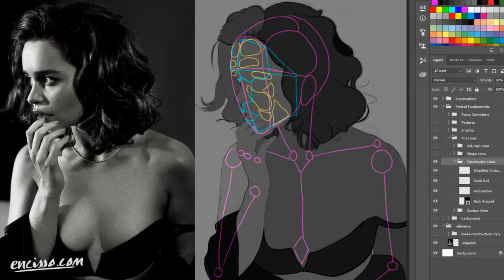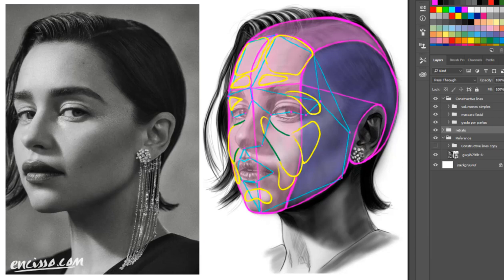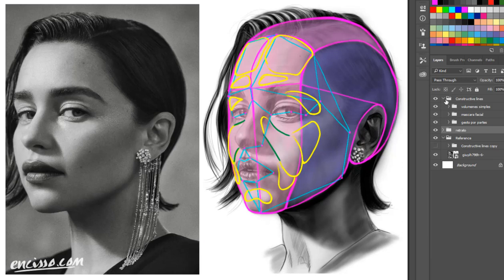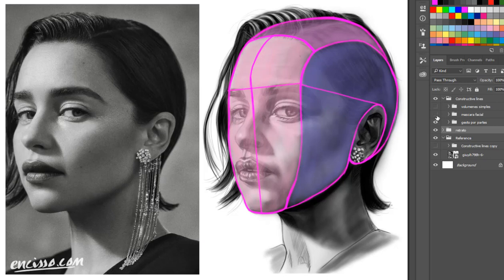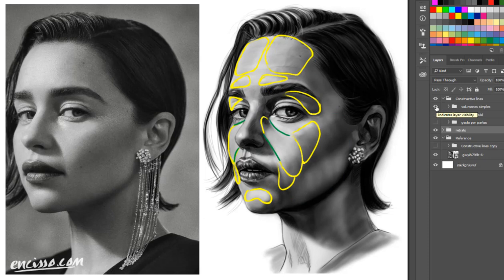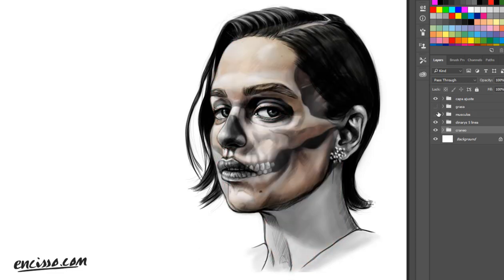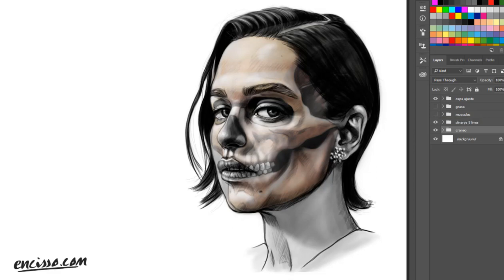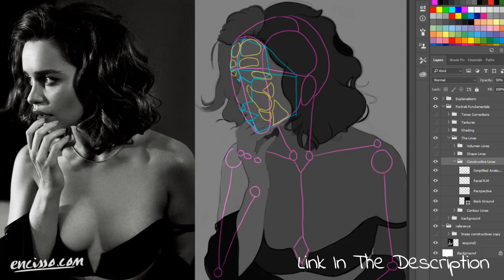How To Draw Realistic Portrait: The Constructive Lines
Learn How To Create A Realistic Portrait In Photoshop
Online Course

You have more than 5 hours of video ondemand
30 days money back warranty
lifetime access

In this course you will learn the encisso method to create realistic portraits from scratch in photoshop, even if you are a beginner.

During this online course you will learn:

How to create the constructive lines of a portrait
How to create contour lines and shape lines
how to apply shading
How to create textures on the skin